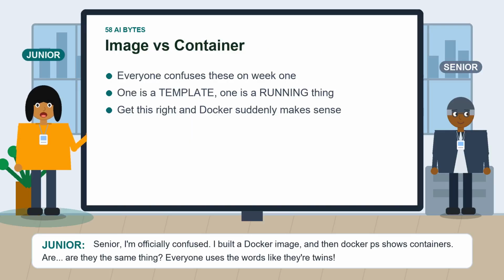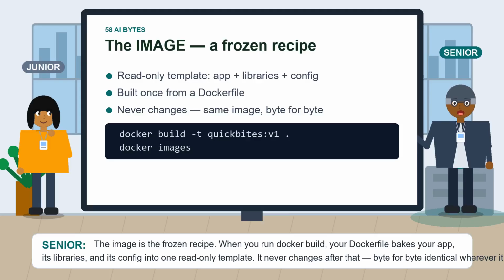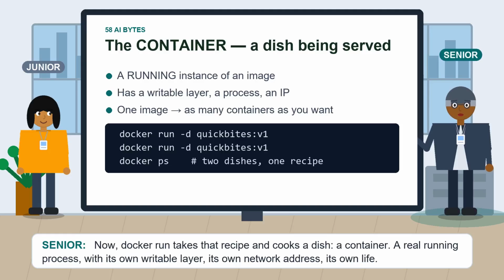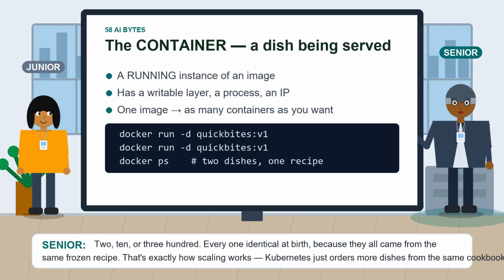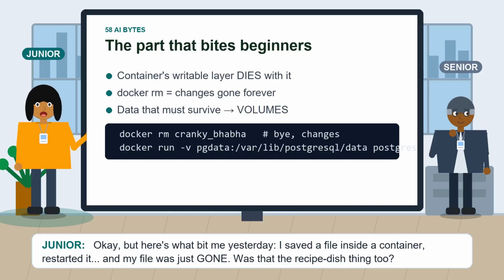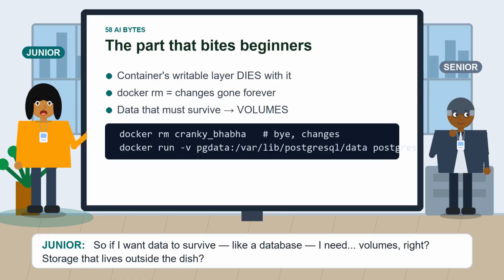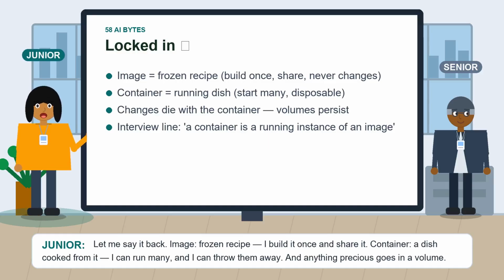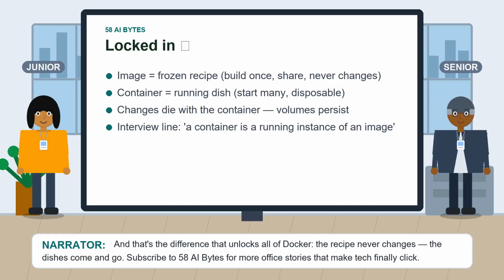Docker Image vs Container — The Recipe & The Dish (Animated Story)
Junior built an image, ran a container, and now the words won't stay apart. Sound familiar? 🐳
Senior fixes it with one sentence: the image is the RECIPE, the container is the DISH. Then the part that bites every beginner — why files saved inside a container vanish on restart (written on the plate, not in the cookbook!) and where volumes come in.
✅ Image = frozen template, build once
✅ Container = running instance, start many, disposable
✅ The interview answer: "a container is a running instance of an image"
💬 Comment: what Docker concept should Junior ask about next?